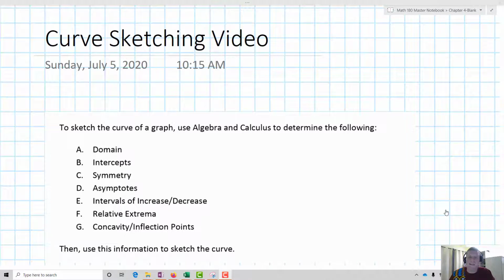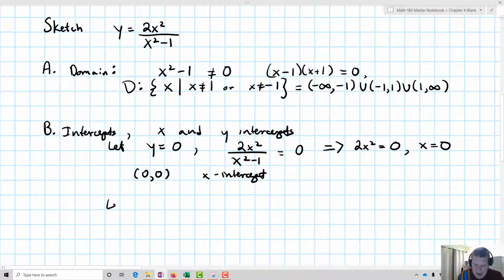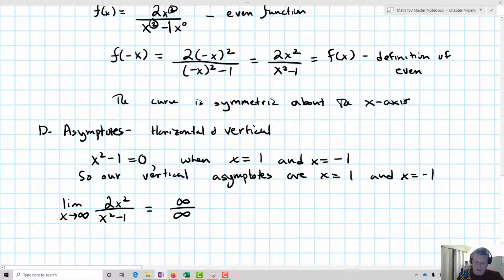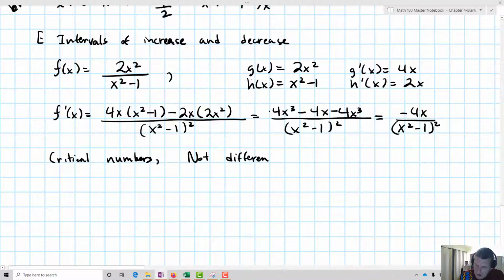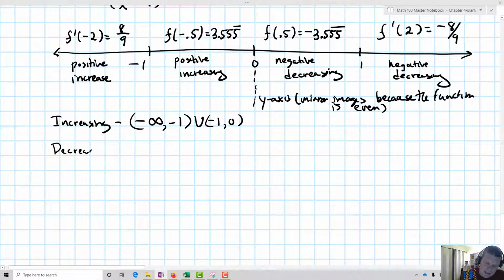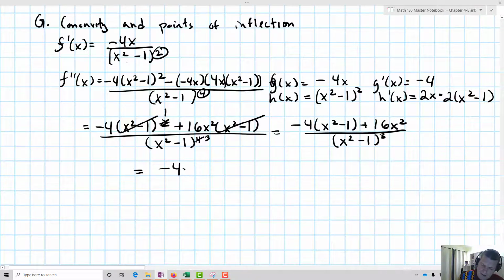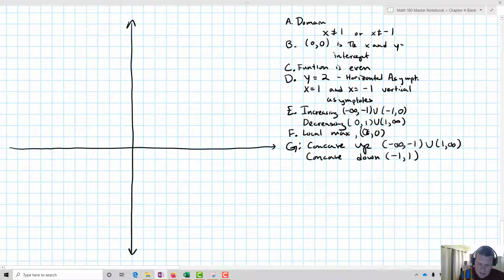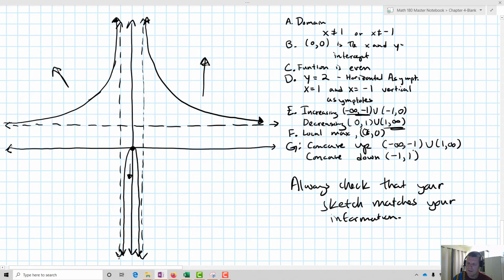Curve Sketching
In this video, I bring together many algebra and Calculus techniques to demonstrate curve sketching